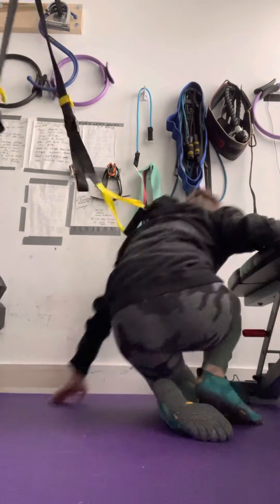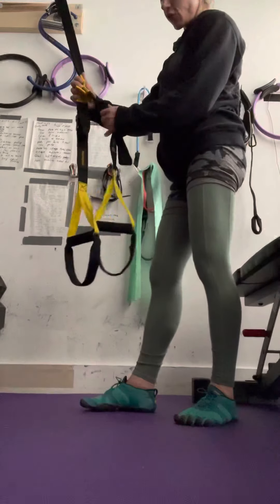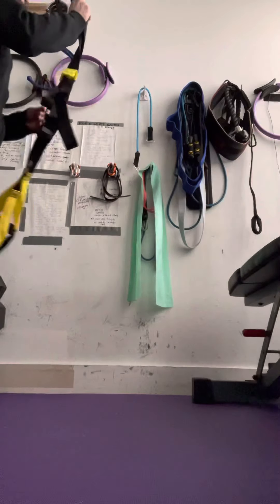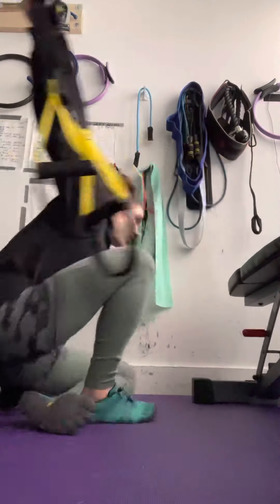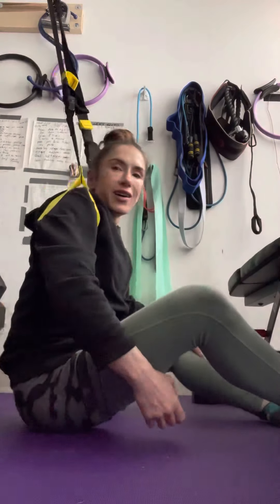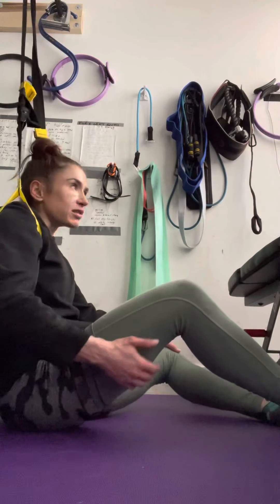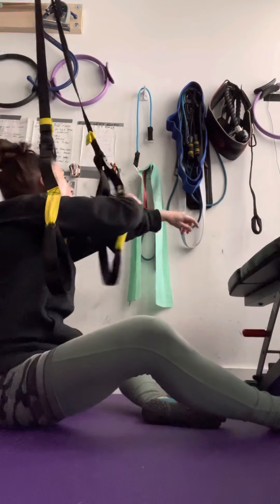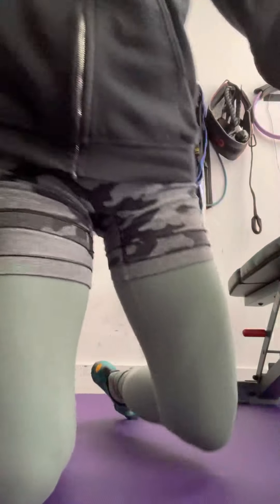Unilateral supine TRX leg curls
Hamstrings with trx